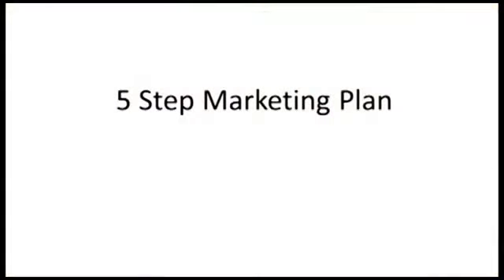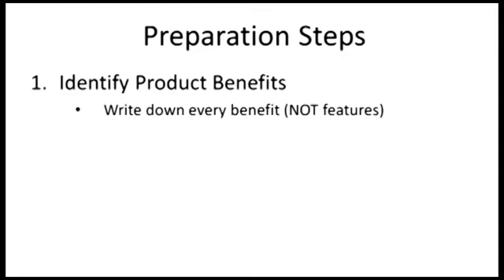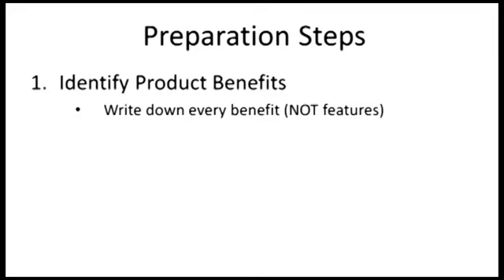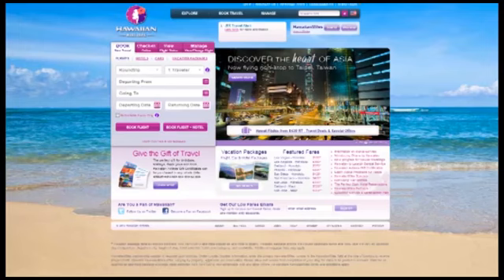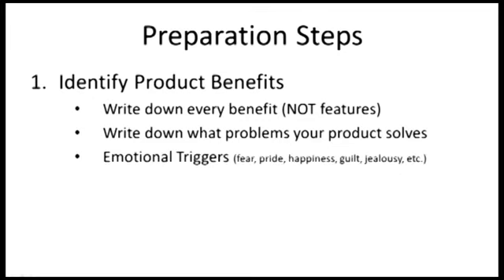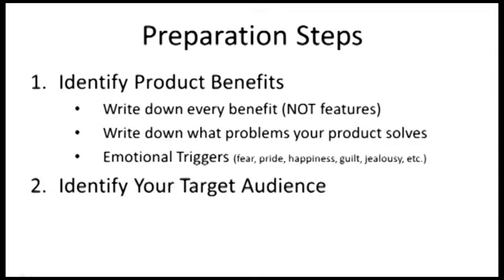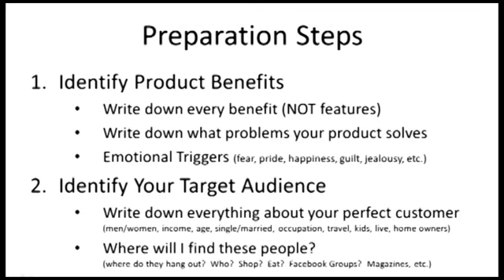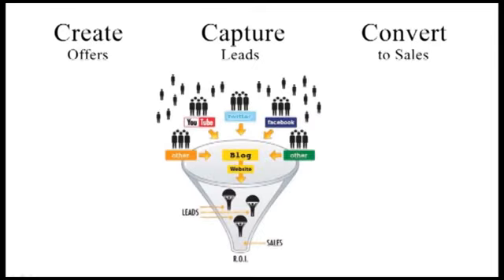Marketing Plan Sample 5 Simple Steps to Market Any Business